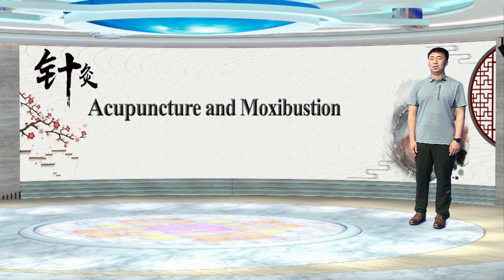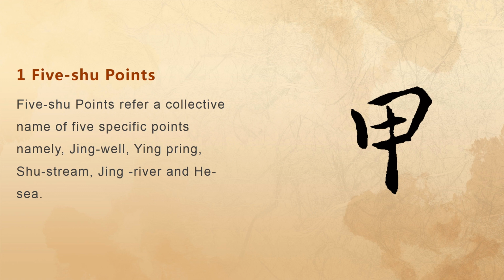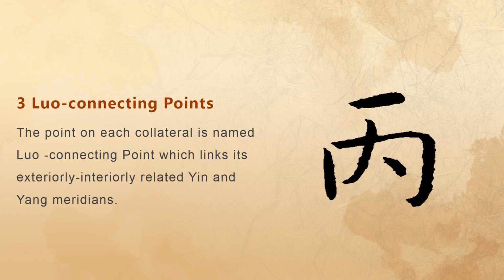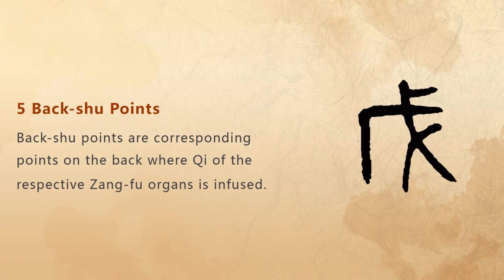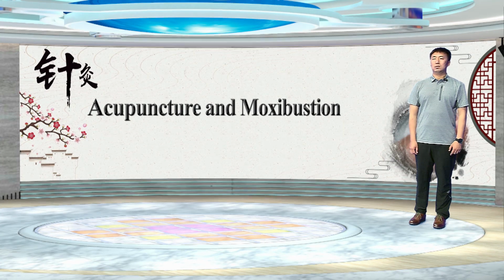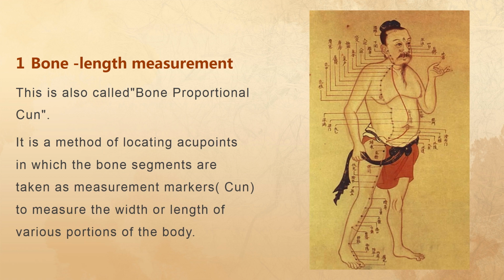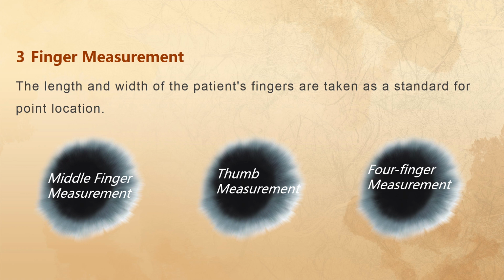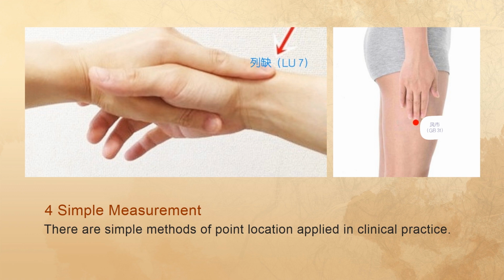腧穴总论2